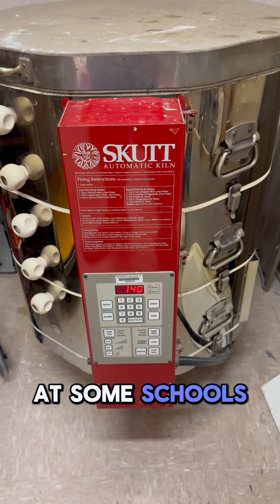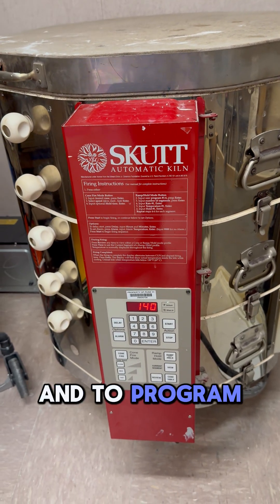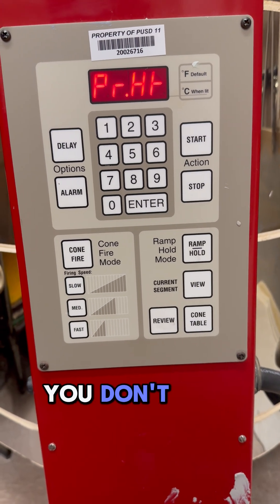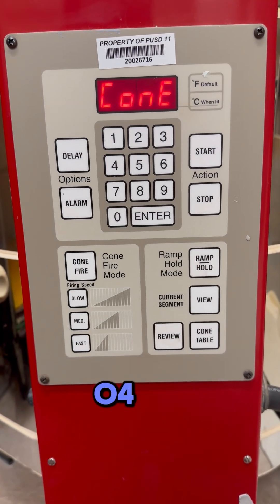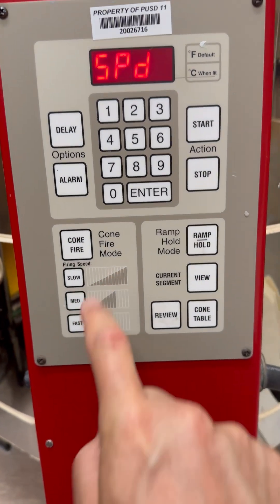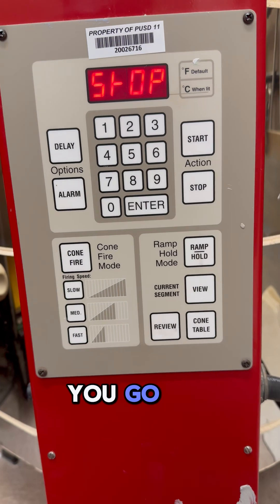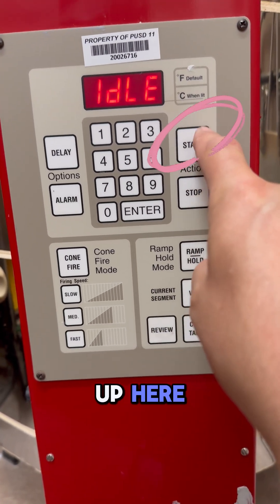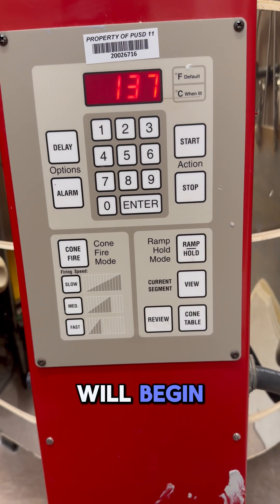Programing your Automatic Kiln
Different ways you can program a skutt automatic kiln.